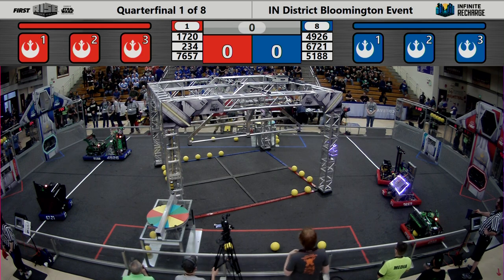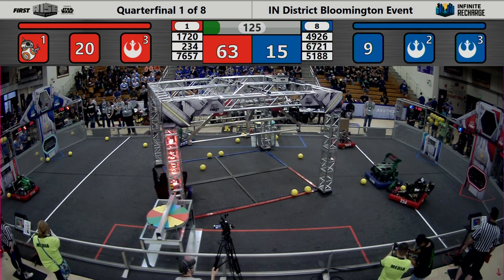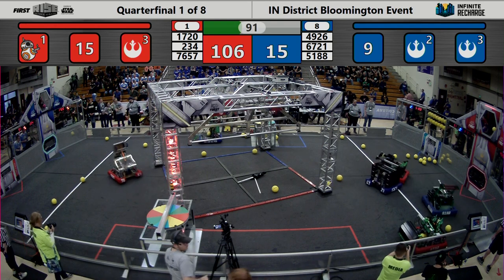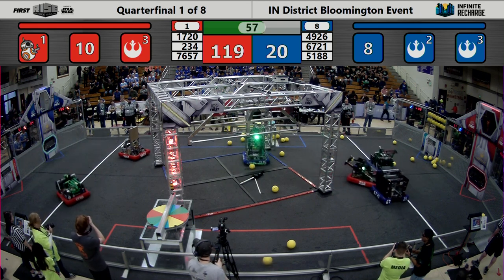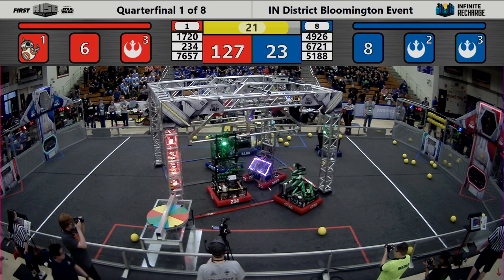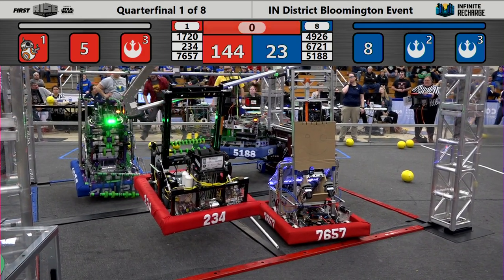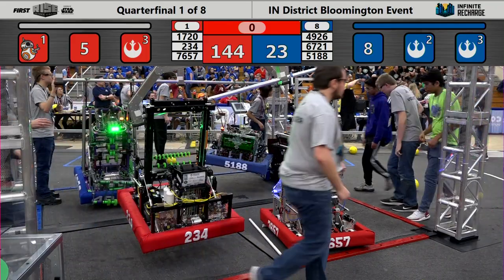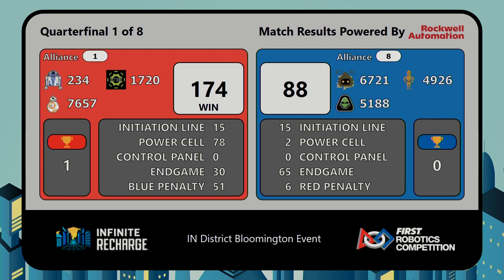FIRST Indiana Robotics - 2020 Bloomington District Event - Quarterfinal Match 1